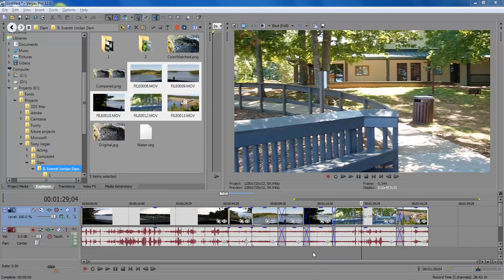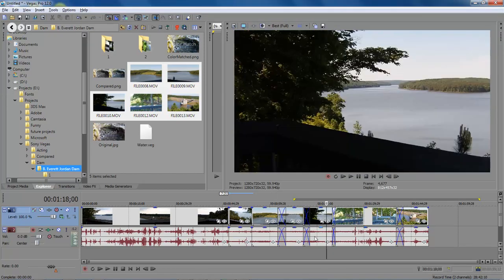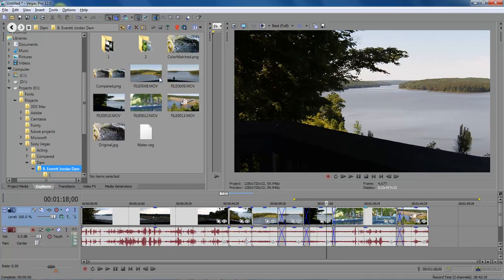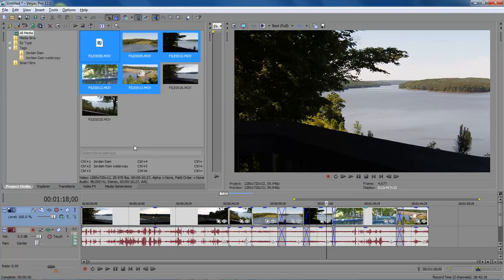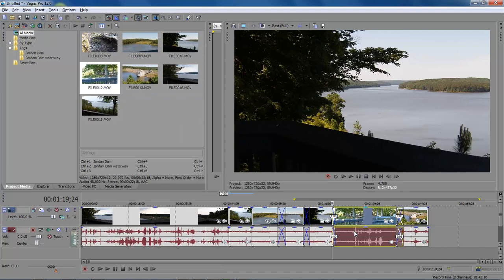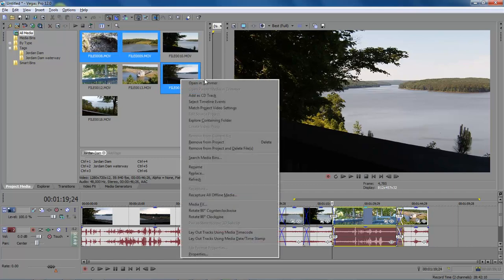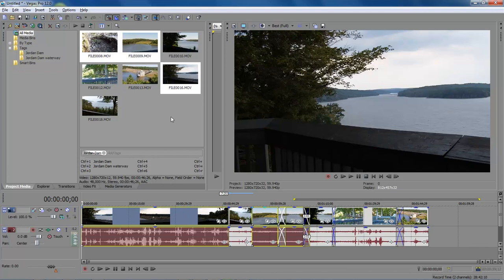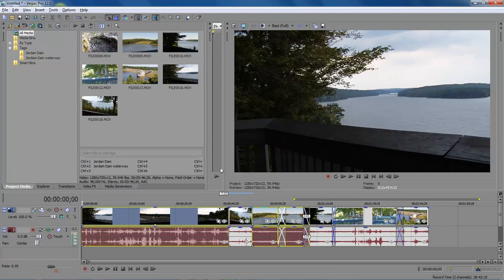Sony Vegas Pro 12 Lesson 10 - Find items in your timeline, quickly and easily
In this lesson, we are going to find items in our timeline, fast and easy.
This makes it a lot quicker to find out videos without the worry of having to worry about where the video segment is actually at.

The microphone
Audio-Technica AT2020USB Plus Condenser Microphone
UK Customers

UK Customers